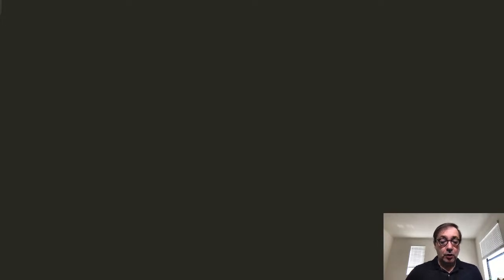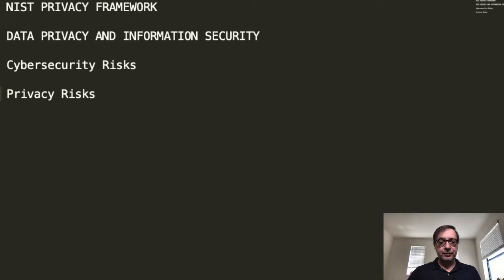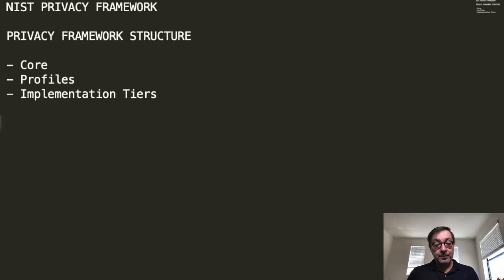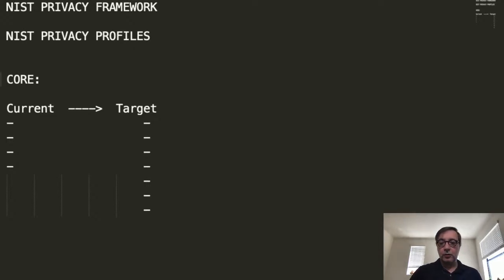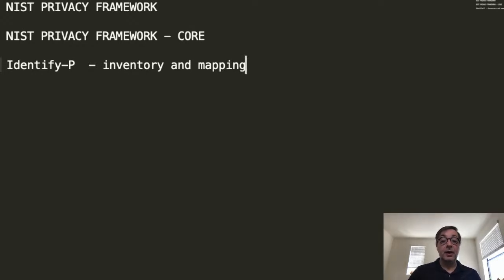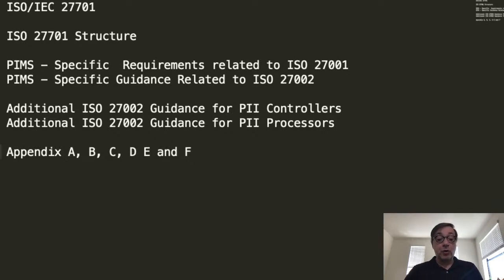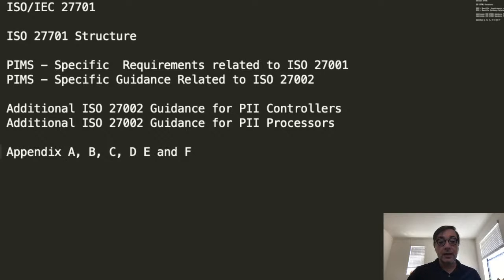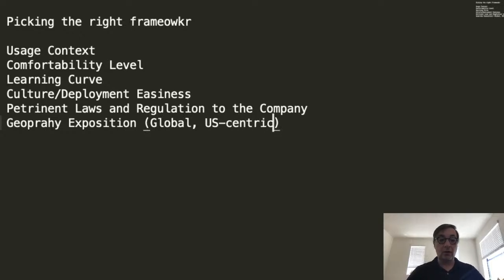Live #02 - "ISO 27701 vs. NIST Privacy Framework"